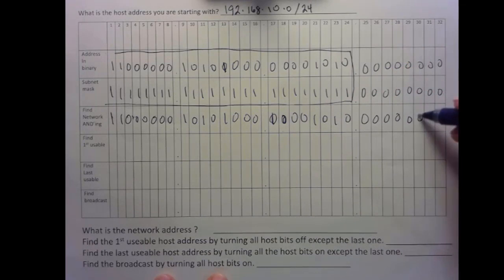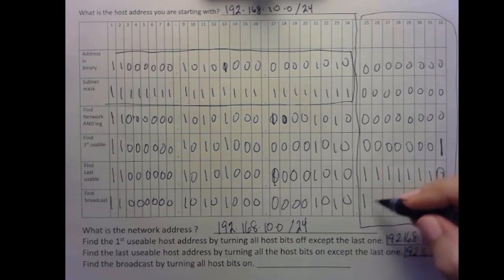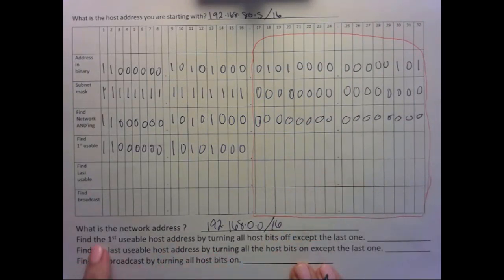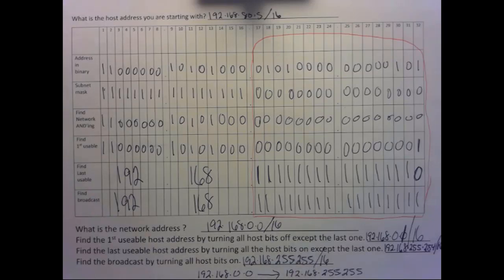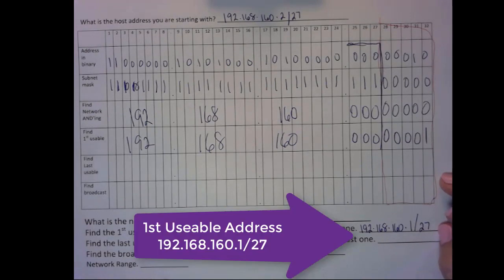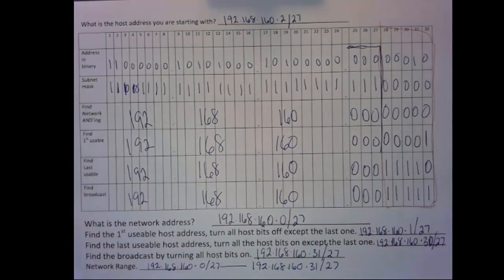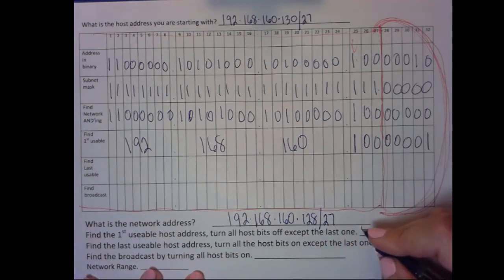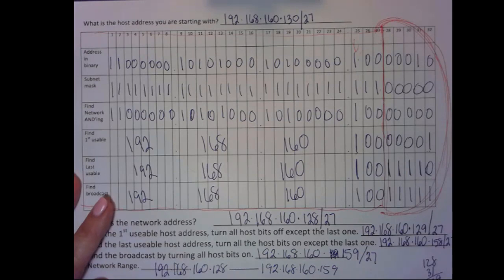Network Address Ranges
Now that you have learned how to find the Network Addresses, advance your skills and find the Network Address Range.  This video will you how to manipulate the host bits and find the 1st, last and broadcast address of the given network address.